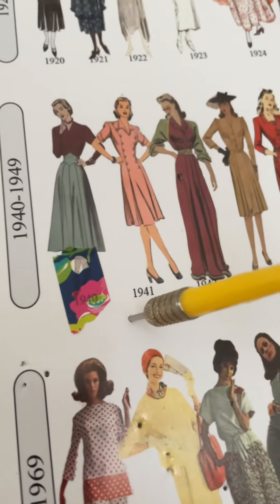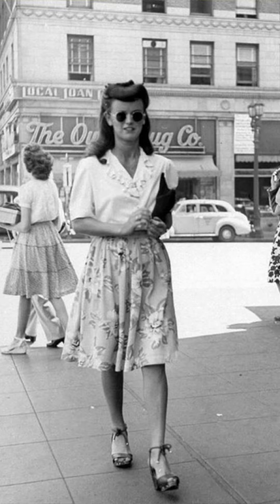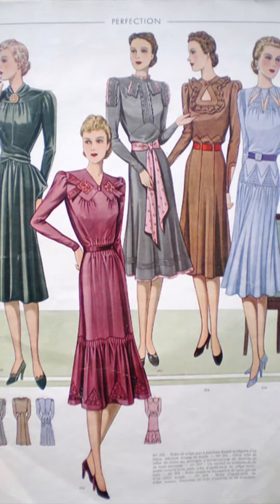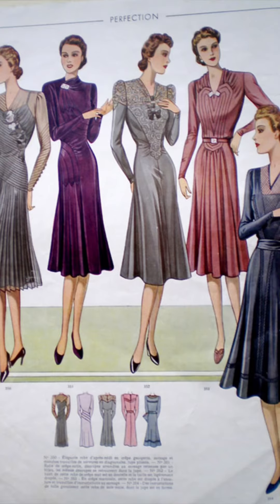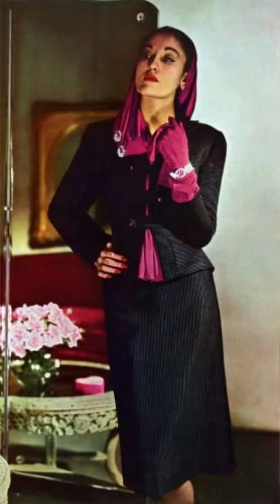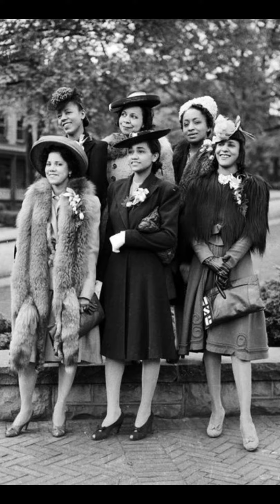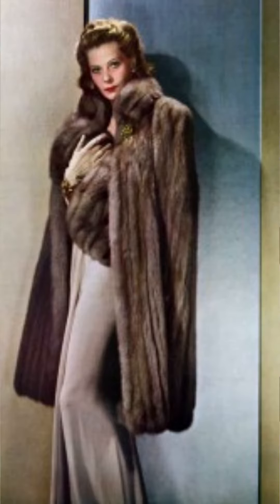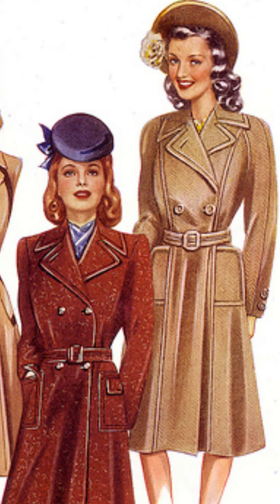Fashion Decades Darts 🎯 1941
Get your FREE fashion decades darts poster!